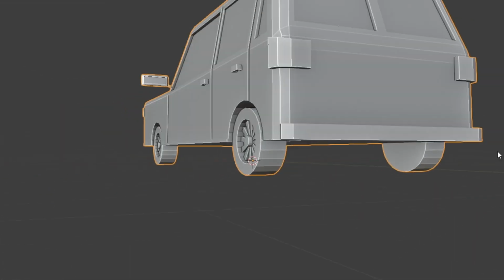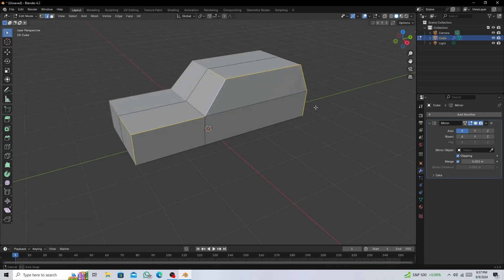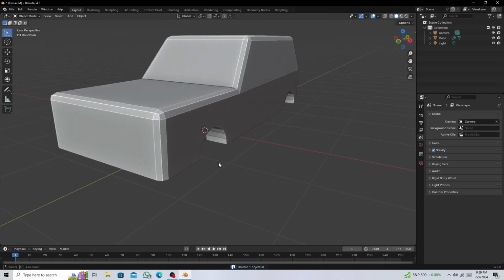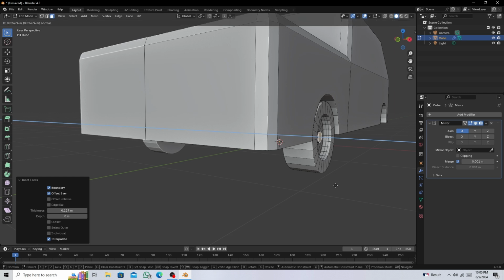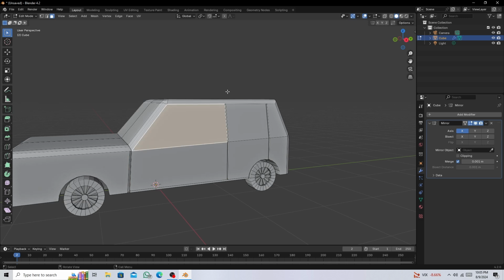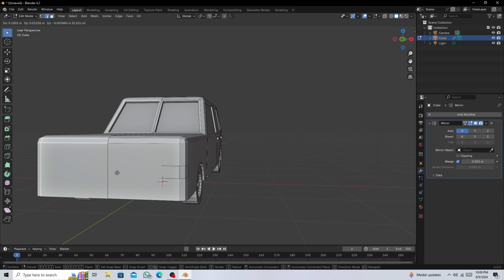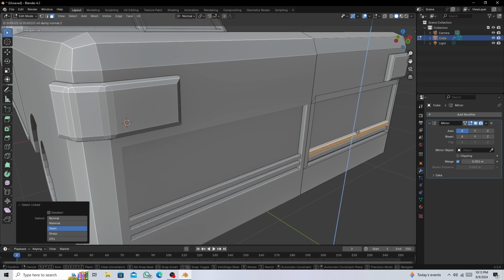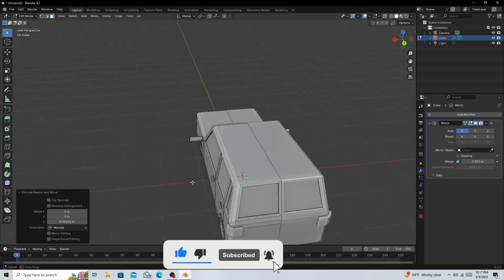Create a low poly car in blender in under 10 minutes!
In this video I will show you how to create a low poly car in blender.